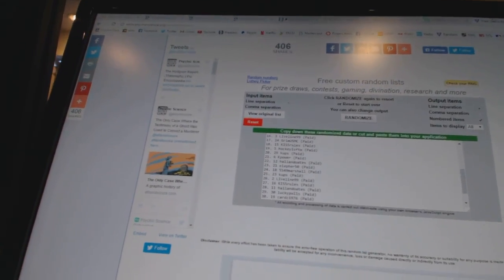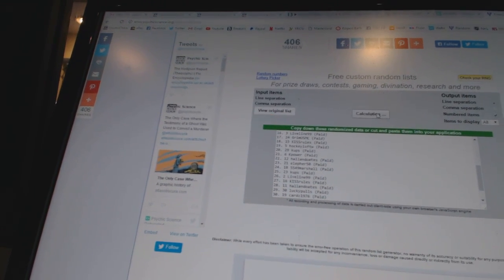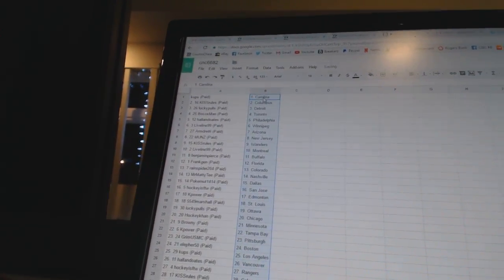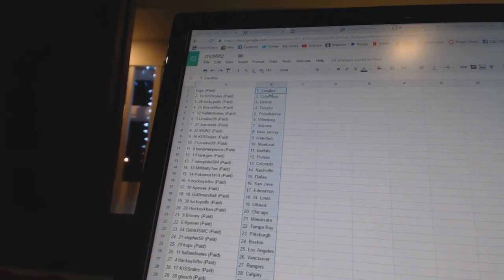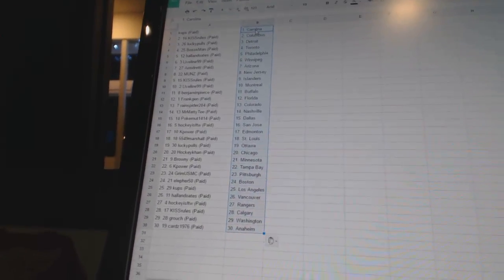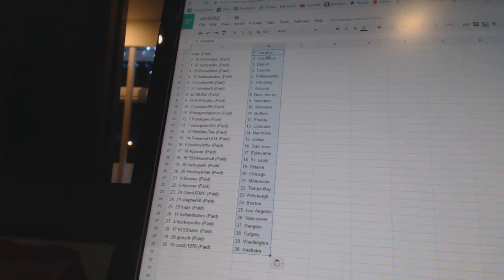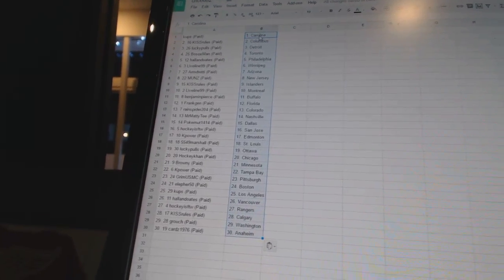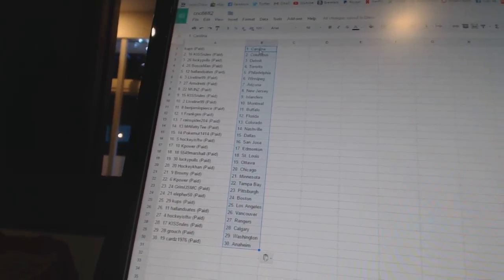Team Randoms - C&C GB #6682